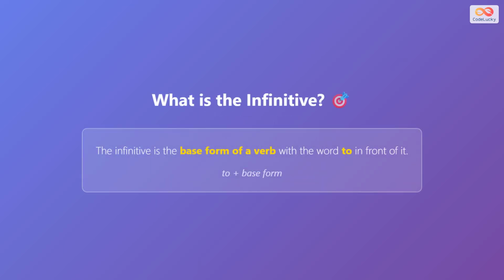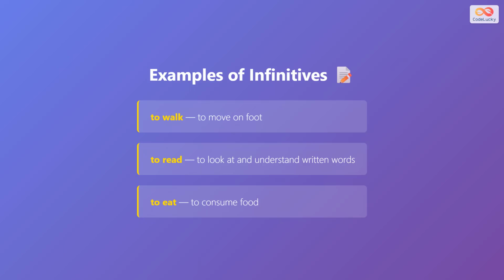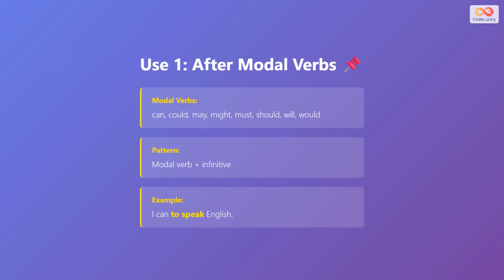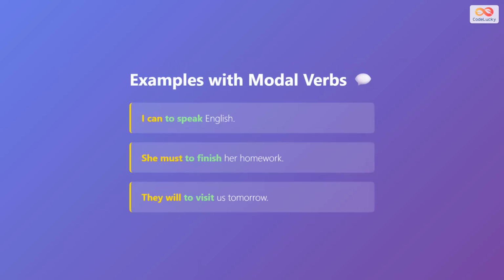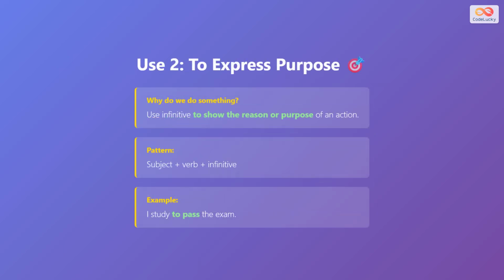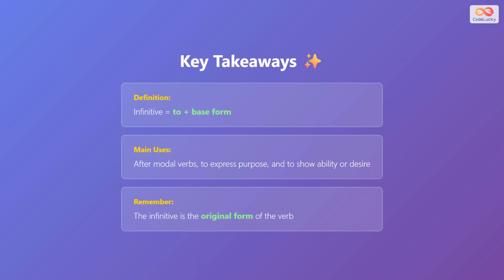Verb Forms: Infinitive (To + Base Form) | English Grammar for Beginners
Learn about the Infinitive verb form in this comprehensive English grammar lesson for beginners! 📚

In this video, we explore what the infinitive is, how to form it, and when to use it in English sentences. The infinitive is the base form of a verb with 'to' in front of it, like 'to walk', 'to read', and 'to eat'.

🎯 What You'll Learn:
• Definition and structure of the infinitive
• Common examples of infinitive verbs
• Using infinitives after modal verbs
• Using infinitives to express purpose
• Practical examples and key takeaways

This video is perfect for English learners who want to understand verb forms and improve their grammar skills. Whether you're a beginner or looking to refresh your knowledge, this lesson will help you use infinitives correctly in everyday English.

✨ Perfect for:
• ESL learners
• English grammar students
• Anyone learning English from scratch

Chapters:
00:00 - Verb Forms - Infinitive (To + base form)
00:17 - What is the Infinitive?
00:38 - Examples of Infinitives
01:01 - When Do We Use the Infinitive?
01:23 - Use 1: After Modal Verbs
01:50 - Examples with Modal Verbs
02:16 - Use 2: To Express Purpose
02:43 - Key Takeaways
03:10 - Outro